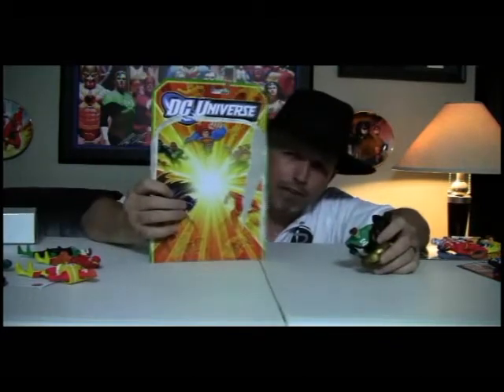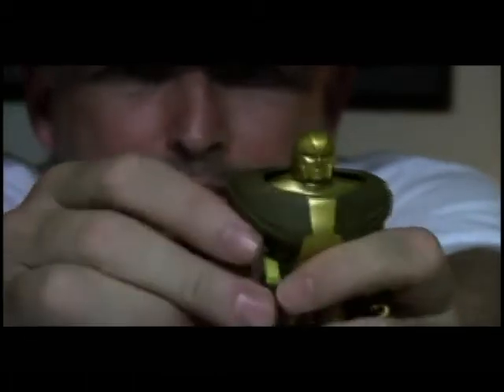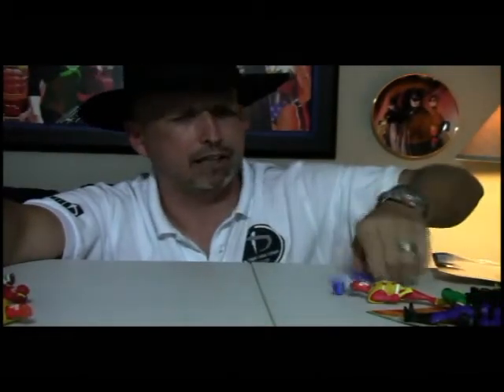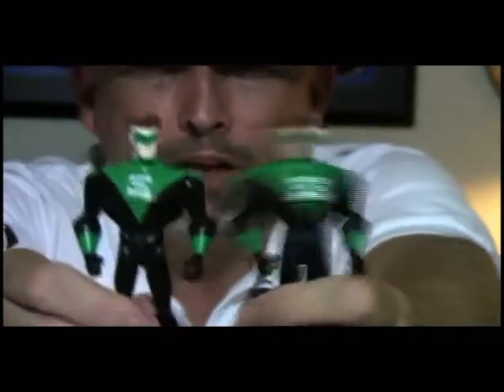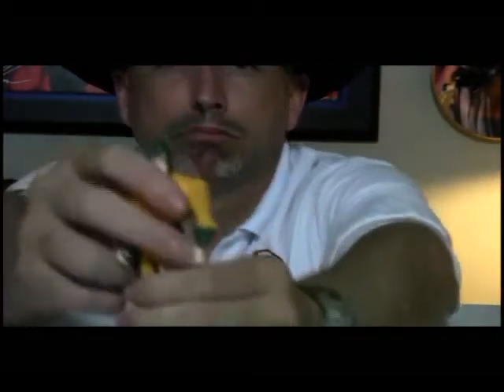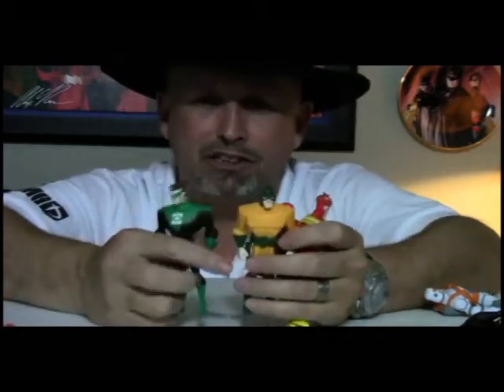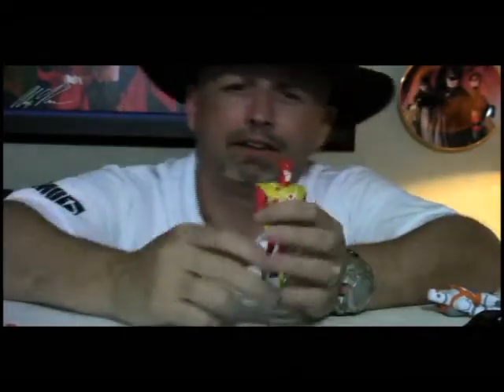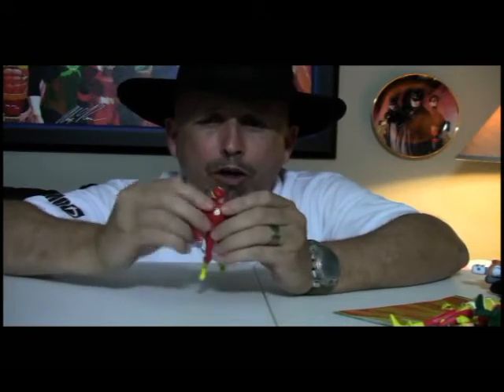MATTY COLLECTOR FAN APPRECIATION JLU 3 PACKS / YOUNG JUSTICE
Doc Owen looks at the JLU 3 packs from C2E2, and gives you the low-down on the figures. Also, he passes on some information that he picked up about the Young Justice line.